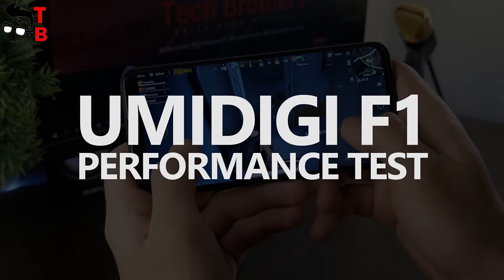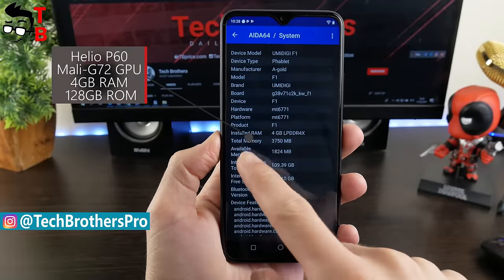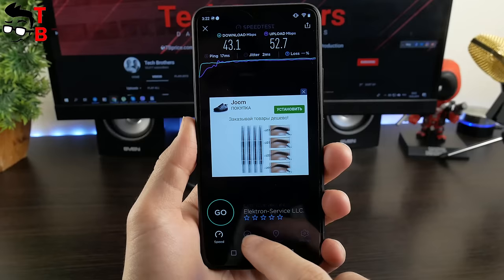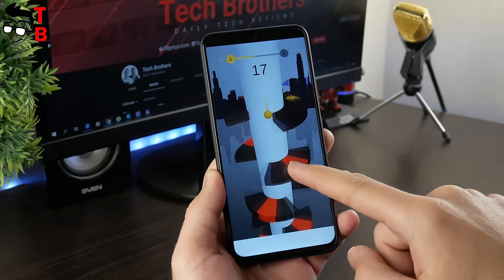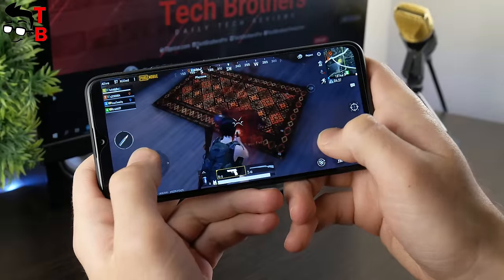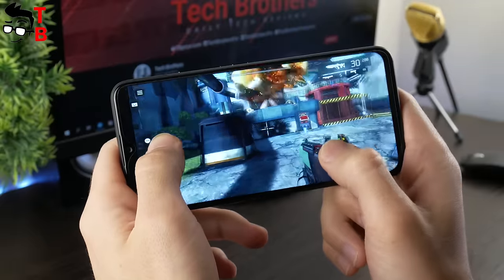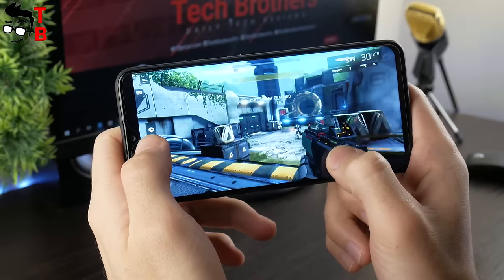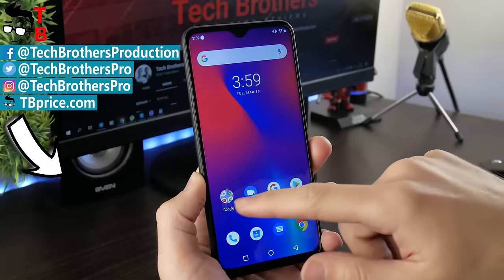UMIDIGI F1 Performance Test: Benchmarks & Gaming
Watch our video with performance review of UMIDIGI F1. The smartphone has Helio P60 chipset, 4GB of RAM and 128GB of intenal memory. We tested popular benchmarks (AnTuTu, GeekBench 4, 3DMark) and played games (PUBG Mobile, Shadowgun Legends, Asphalt 8 and Helix Jump).

UMIDIGI F1 Specifications:
Display: 6.3 inches, 1080 x 2340 pixels, 19.5:9 ratio, LTPS IPS
Processor: Mediatek MT6771 Helio P60 (12 nm)
RAM: 4GB
Storage: 128GB + microSD
OS: Android 9.0 (Pie)
Rear cameras: 16 MP, f/1.7 + 8MP
Front camera: 16 MP, f/2.0
Battery:  5150mAh + Fast battery charging 2A/9V 18W
🔥 Today's Best Tech Deals:
- Ulefone Armor 6 | PRICE: $319.99 | APP
- Xiaomi mi a2 lite 3+32GB | PRICE: $159.99
- Elephone A6 Mini 32GB | PRICE: $112.99 | APP
- Elephone A6 Mini 64GB | PRICE: $129.99 | APP
- UMIDIGI S3 Pro 6+128 | PRICE: $279.99
- Xiaomi Redmi 6A 2+16GB | PRICE: $89.99

- Insta360 ONE X 5.7K Panoramic Anti-shake Sports DV Action Camera | PRICE: $385.99 | COUPON: A0IXD72LK7
- Insta360 evo Multifunctional Anti-Shake Folding Camera | PRICE: $419.99
- Borofone BO1 Fashionable Wired Sweatproof Headphones | PRICE: $10.99
- MEIZU EP52 Lite Magnetic Bluetooth Sports Headphone with Mic | PRICE: $15.99
- CRESUER HIGHWAVE QE ANC Bluetooth Wired/Wireless Over Ear Portable Headphones | PRICE: $82.99 | COUPON: GBCRESUER89

- Xiaomi Mijia PHILIPS Zhirui LED Ceiling Lamp - White Ceiling Light | PRICE: $74.99
- Yeelight YLXD01YL 320 28W Smart LED Ceiling Light AC 220V - White With Remote Control | PRICE: $69.99

- YEPO 737A Notebook 6GB RAM | PRICE: $169.99
- Teclast F7 Plus Notebook | PRICE: $359.99
- ALLDOCUBE X1 (T801) 4G | PRICE: $199.99
- Chuwi Lapbook SE | PRICE: $299.99
- Xiaomi Mi Pad 4 | PRICE: $219.99

Hashtags for searching